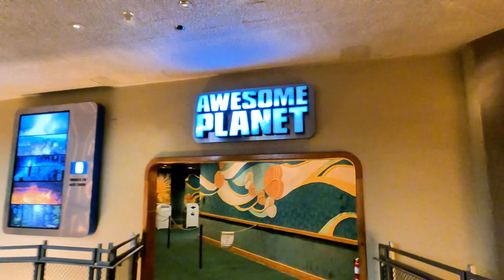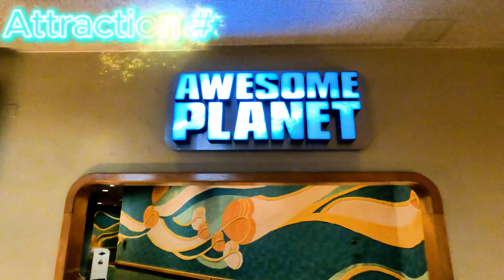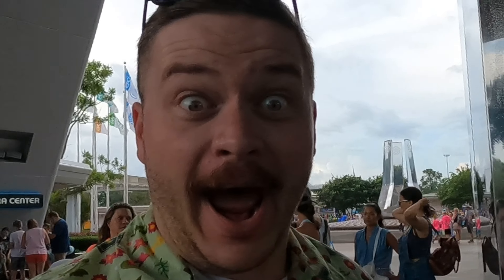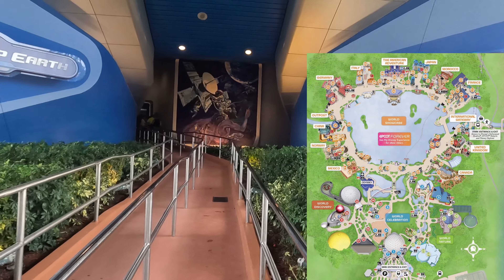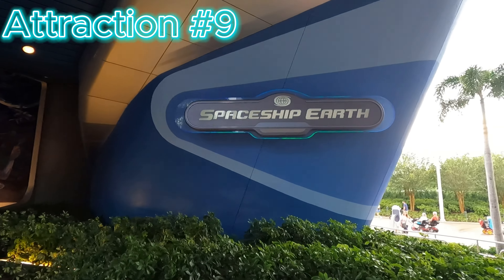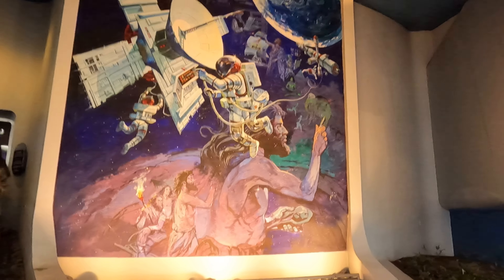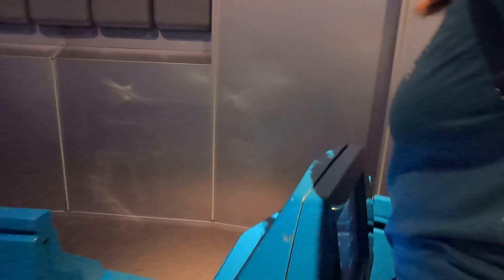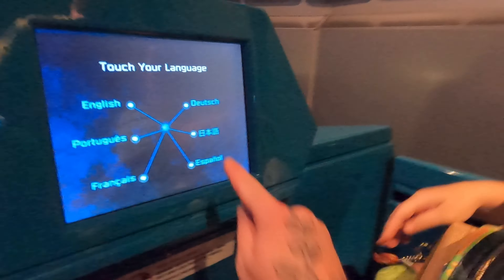EPCOT Vlog, Rides while Pregnant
My beautiful wife and I went to EPCOT in search of what we could do while she was pregnant. Fortunately, Epcot has LOTS for us to do. Come along with us as we show you just some of the many things you can do.

If you have any questions, please don't hesitate to write down below and I will respond as soon as possible.